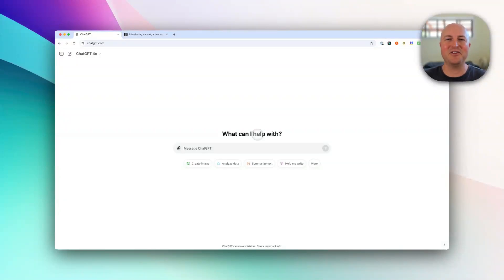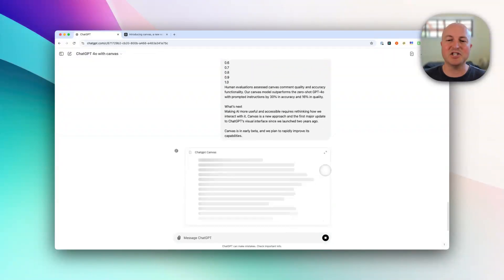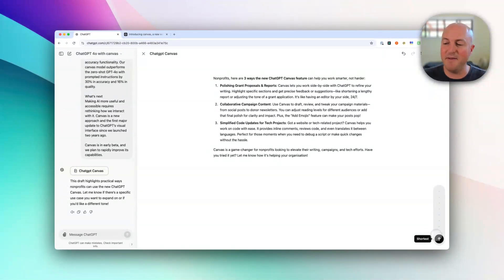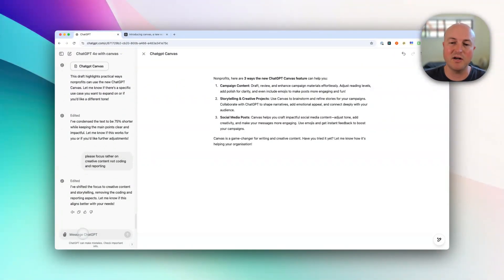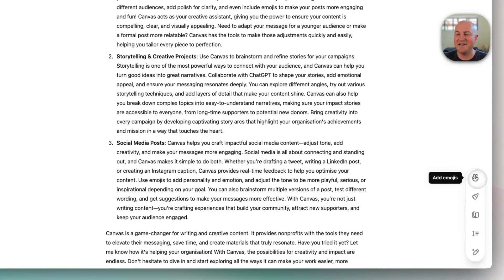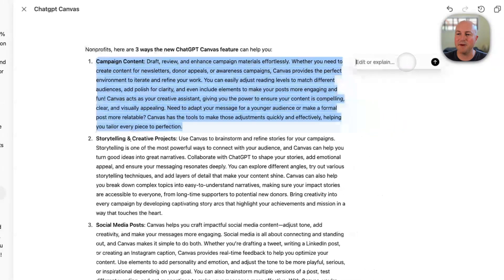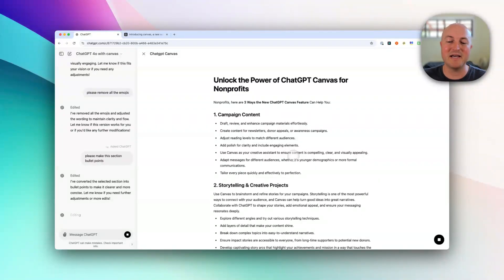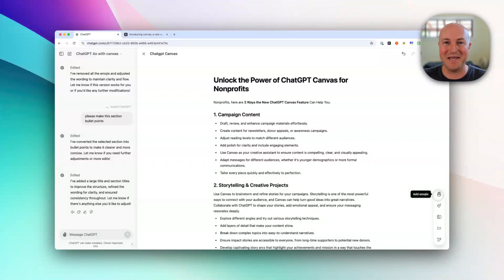Exploring the New Canvas Feature in ChatGPT 4.0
🖥️✨ Discover the revolutionary Canvas feature in ChatGPT 4.0, a game-changer for content creation and editing! In this video, we dive into how Canvas transforms your ChatGPT experience by integrating a dynamic workspace reminiscent of Google Docs or Word.

🚀 What You'll Learn:

- **Getting Started with Canvas:** Learn how to access this feature and what you need to get started.
- **Interactive Editing:** See how Canvas allows you to edit text in real-time, adjust document length, and modify reading levels directly within the workspace.
- **Creative Content Focus:** Explore ways nonprofits can leverage Canvas for storytelling, creative projects, and social media posts.
- **Advanced Features:** Discover the power of section-specific edits, adding emojis, and polishing your content for a professional finish.

✨ Why This Video is Essential: Whether you're a content creator, a nonprofit professional, or just curious about AI advancements, this video provides valuable insights into maximizing your productivity with ChatGPT's Canvas feature.

💬 Share Your Experience: How are you using ChatGPT's Canvas? Share your thoughts or ask questions in the comments – let’s explore the future of content creation together!